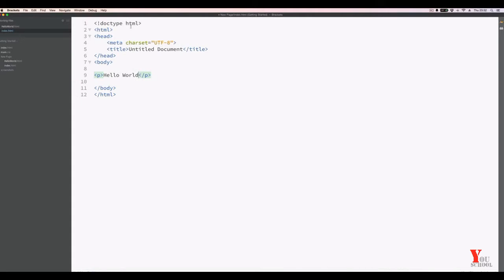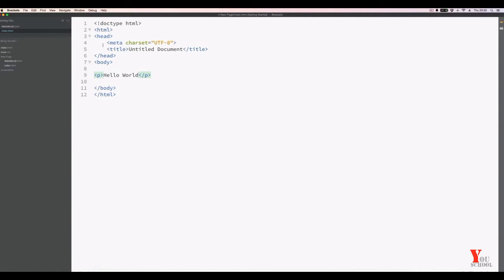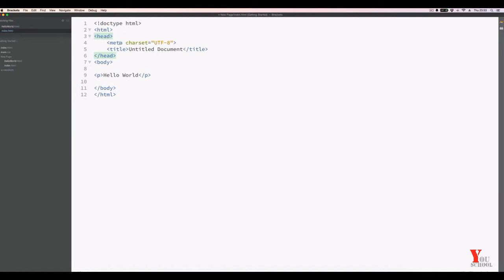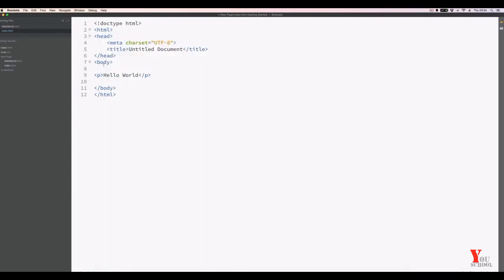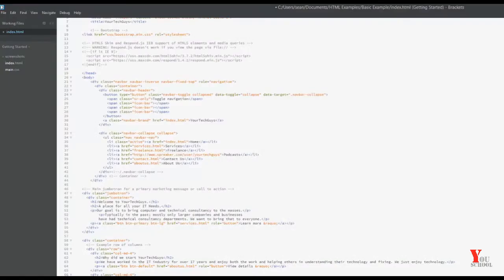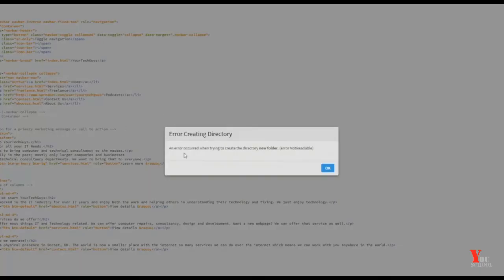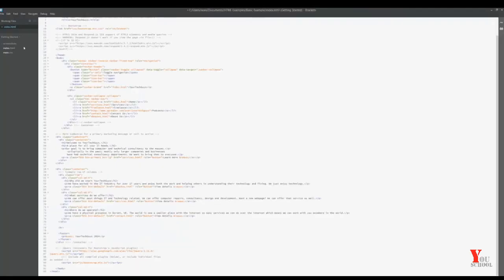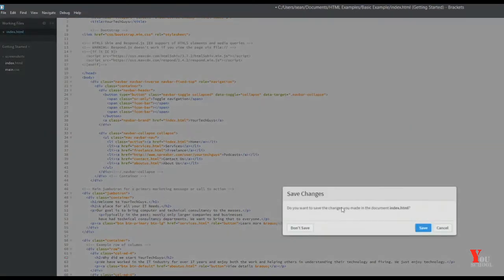How to create CSS file with HTML and Page Title in HTML |Lec 04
In this video we will tell you about how to create a page title in html and how to attach css file with html page or how to create all of this.